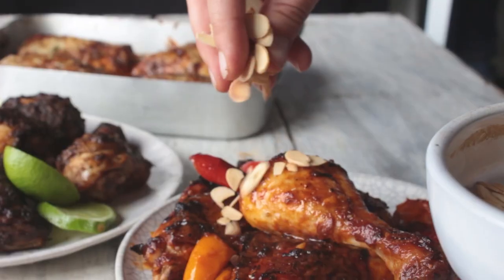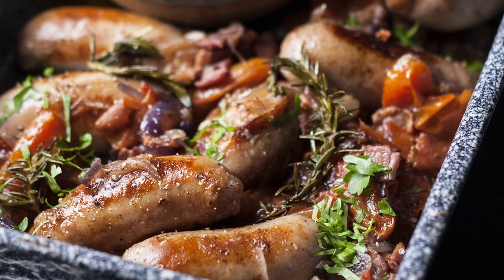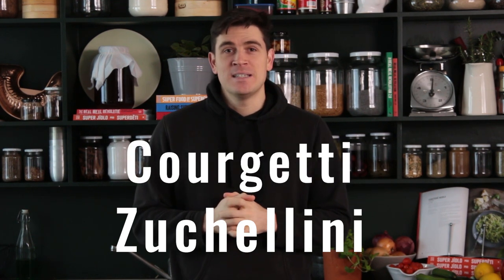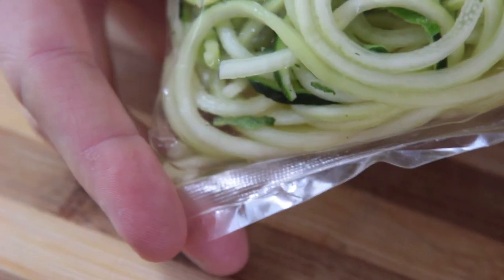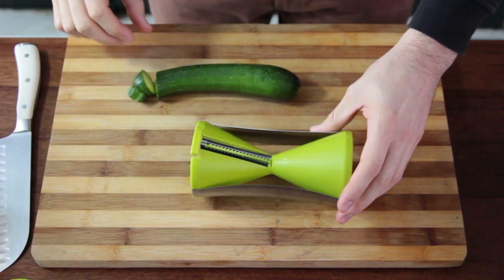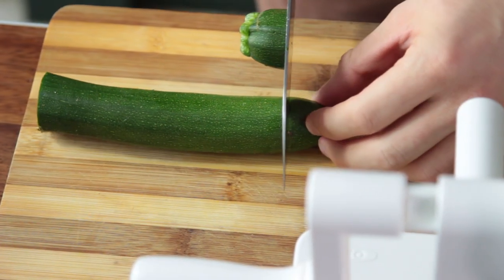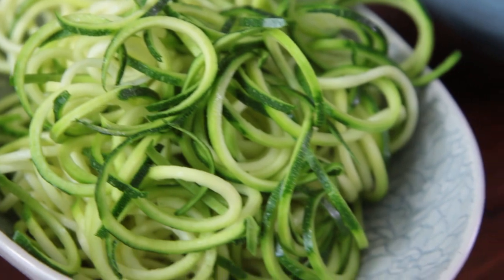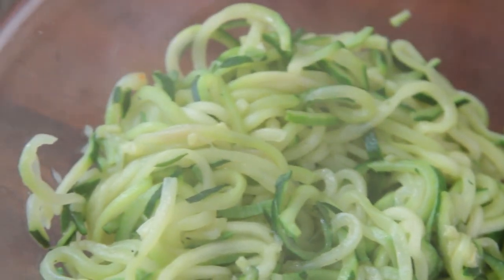BeBetter - Doing Courgettes | EP 04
In this weeks’ episode Jonno introduces the meal plan of the week, Taste the Future, which includes recipes from his latest book, Real Meal Revolution: Low Carb Cooking. He delivers a courgette noodle master class then (for paid members) shows us how to make three different delicious courgette, baby marrow or zucchini recipes.
We want to hear what you want, what you need, why you love us or hate us.

Real Meal Revolution

Jonno is the author of The Real Meal Revolution, Superfood for Superchildren, Real Meal Revolution 2.0 and Low Carb Cooking, the total sales of which exceed 400,000 copies. He and his friend Thane Williams hold the world record the longest unassisted open ocean stage swim for swimming 459km from Mozambique to Madagascar between 28 February and 23 March 2014.
It is Jonno’s goal, through his company, Real Meal Revolution, to change the lives of 100 million people through real, delicious, low carb food by 28 February 2025.